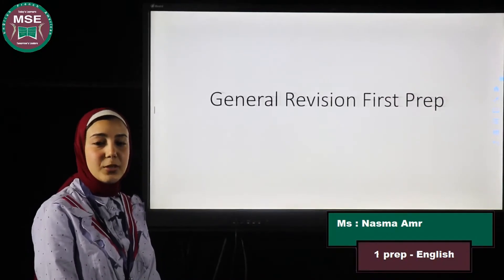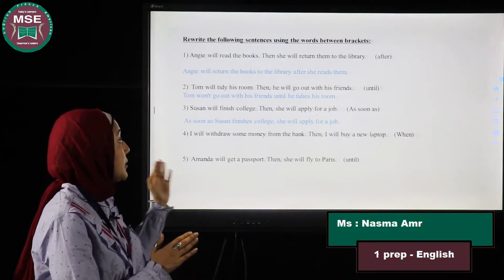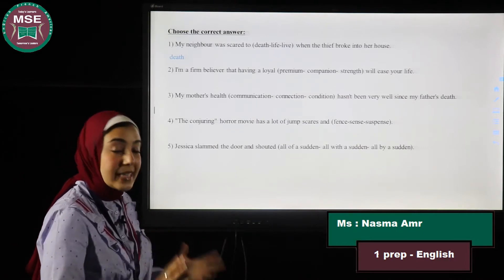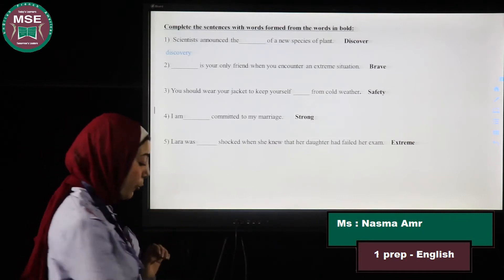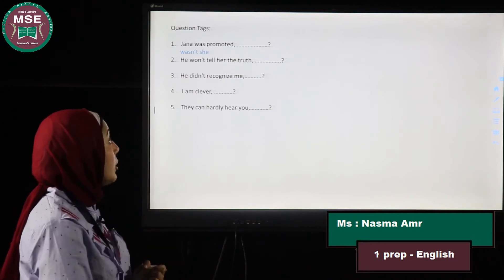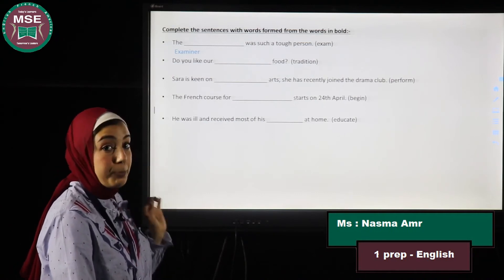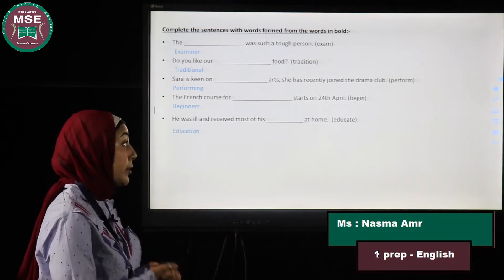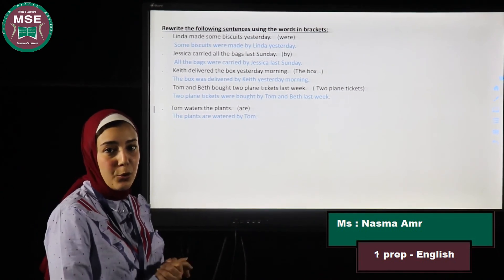الصف الاول الاعدادى مراجعه اللغه الانجليزيه مس نسمه عمرو